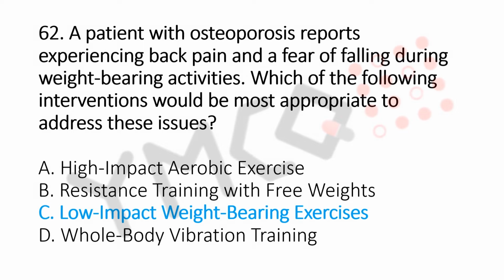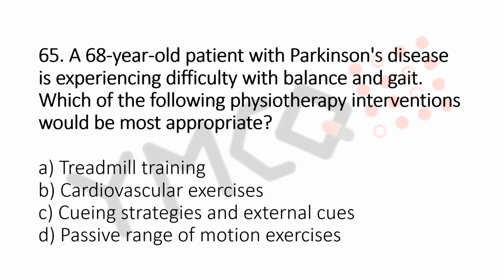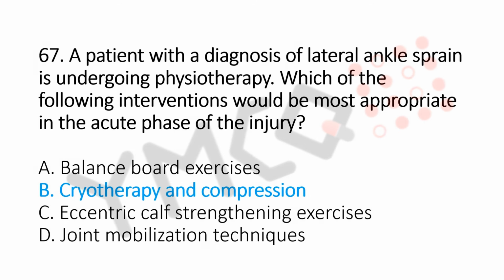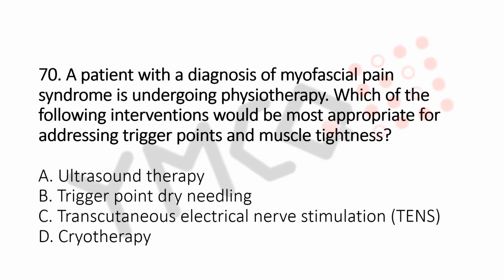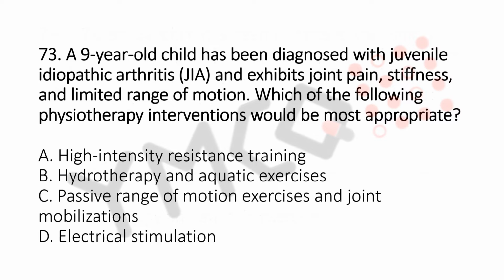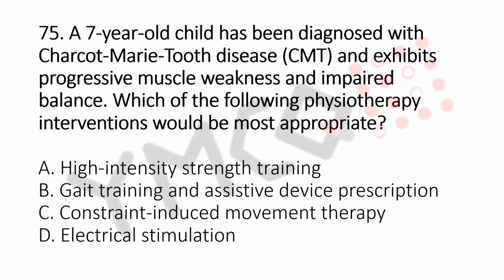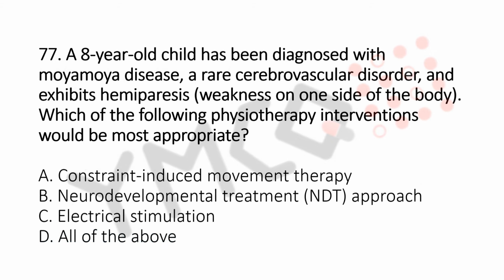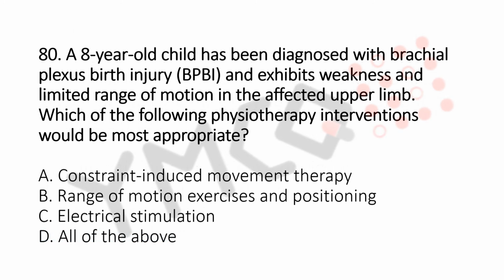999 Physiotherapy MCQ | Part: 4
0:00 INTRODUCTION

0:13 61. Compensatory swallowing techniques are strategies aimed at improving the safety and efficiency of swallowing in patients with dysphagia. These techniques are particularly useful in the early stages after a stroke when the swallowing impairment is acute and may improve over time with rehabilitation.

0:49 62. Low-impact weight-bearing exercises are specifically recommended for individuals with osteoporosis as they provide several benefits while minimizing the risk of falls or fractures.

1:23 63. Juvenile dermatomyositis is an autoimmune inflammatory disorder that can cause
muscle weakness, joint pain, and skin rashes in children. For these patients, aerobic exercise
training and joint protection strategies are appropriate physiotherapy interventions.

2:03 64. Aquatic therapy provides a buoyant and low-impact environment for exercise, allowing for safe and gentle strengthening and functional
activities without excessive stress on the fragile bones.

2:45 65. Cueing strategies and external cues, such as auditory or visual cues, have been
proven effective in improving gait and balance in individuals with Parkinson's disease. These
cues can help bypass the basal ganglia dysfunction and facilitate movement initiation and
regulation.

3:18 66. For patients with Charcot-Marie-Tooth disease (CMT), gait training with assistive
devices is recommended to improve functional mobility and reduce fall risk. CMT is a hereditary
neuropathy that can cause muscle weakness and sensory deficits, leading to gait impairments.

3:51 67. In the acute phase of a lateral ankle sprain, cryotherapy and compression are recommended to manage inflammation, swelling, and pain. Applying ice and
compression can help to reduce the initial inflammatory response and facilitate healing.

4:24 68. The buoyancy of water can provide
support and reduce the effects of gravity, allowing for more comfortable and effective exercise.
These exercises can help to maintain muscle strength, flexibility, and functional mobility.

4:58 69. Avoiding weight-bearing activities is crucial in the initial weeks following an ACDF surgery to prevent excessive stress and strain on the cervical spine and fusion site.

5:31 70. For patients with myofascial pain syndrome, trigger point dry needling is recommended to address trigger points and muscle tightness.

6:03 71. Children with developmental coordination disorder (DCD) often experience
difficulties with motor skills, coordination, and performing everyday tasks. A comprehensive
physiotherapy approach is recommended for managing DCD.

6:36 72. Spinal muscular atrophy (SMA) is a neuromuscular disorder characterized by
progressive muscle weakness, which can lead to respiratory complications and difficulties with
mobility.

7:16 73. For children with juvenile idiopathic arthritis (JIA), maintaining joint range of motion
and preventing further joint stiffness and contractures is a crucial aspect of physiotherapy
management.

7:51 74. Duchenne muscular dystrophy (DMD) is a progressive genetic disorder that causes
muscle weakness and degeneration. In the early stages, the primary focus of physiotherapy
management is to maintain joint flexibility and prevent contractures through passive range of
motion exercises and stretching.

8:24 75. Charcot-Marie-Tooth disease (CMT) is a hereditary neurological disorder that
affects the peripheral nerves, leading to progressive muscle weakness, impaired balance, and gait abnormalities.

8:57 76. Prader-Willi syndrome (PWS) is a genetic disorder characterized by hypotonia,
obesity, and developmental delays, including motor delays. A comprehensive physiotherapy
approach is recommended for managing the various impairments associated with PWS.

9:31 77. Moyamoya disease is a rare cerebrovascular disorder that can lead to stroke-like symptoms, including hemiparesis ). For children with hemiparesis due to moyamoya disease or other neurological conditions, the neurodevelopmental treatment (NDT) approach, also known as the Bobath concept, is often recommended as the primary physiotherapy intervention.

10:04 78. Friedreich's ataxia is a hereditary neurodegenerative disorder characterized by
ataxia, muscle weakness, and gait abnormalities. For children with this condition, balance and coordination training are essential physiotherapy interventions.

10:39 79. Children with spina bifida often experience a range of impairments, including lower limb weakness, sensory deficits, gait abnormalities, and urinary incontinence.

11:12 80. For children with brachial plexus birth injury (BPBI), a comprehensive physiotherapy
approach is recommended to address the weakness, limited range of motion, and functional
impairments in the affected upper limb.